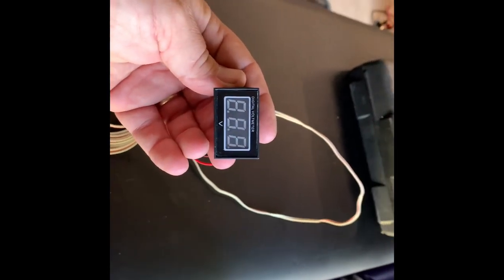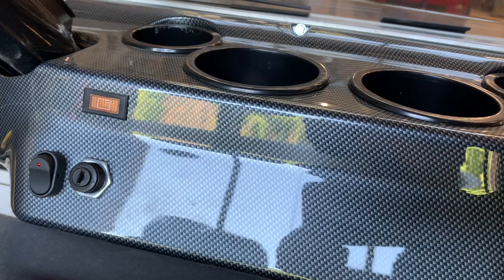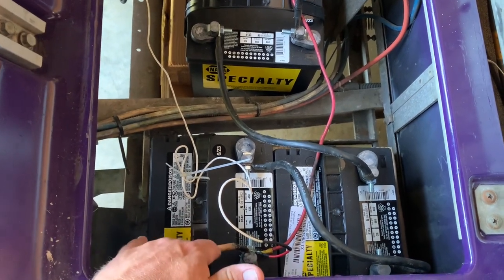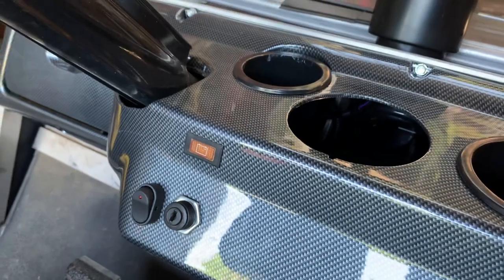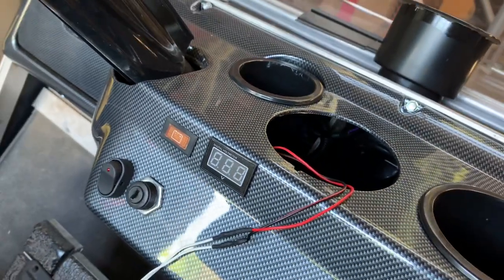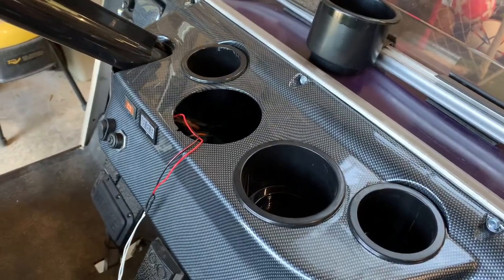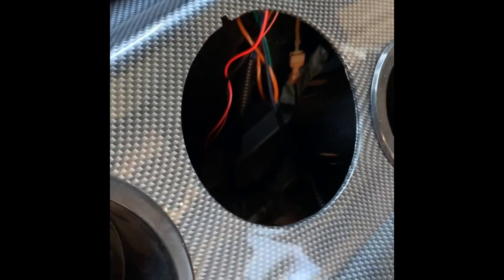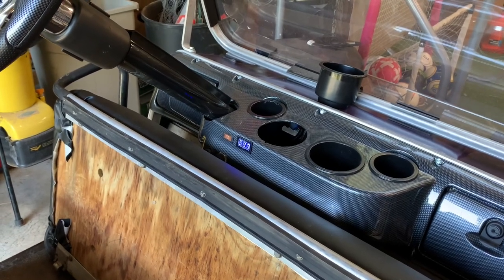Installing A Voltmeter On A Golf Cart | Club Car DS